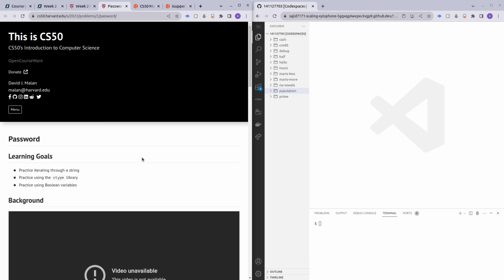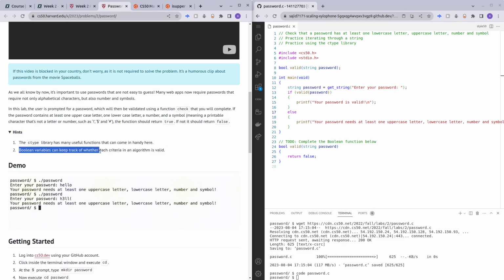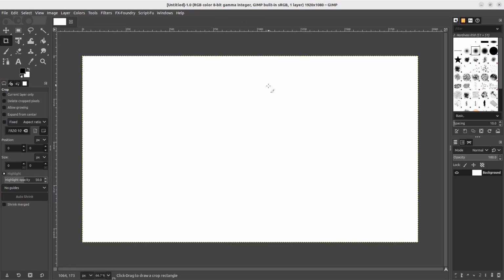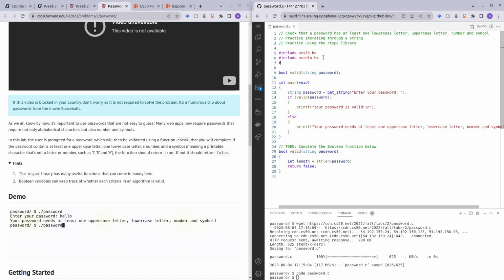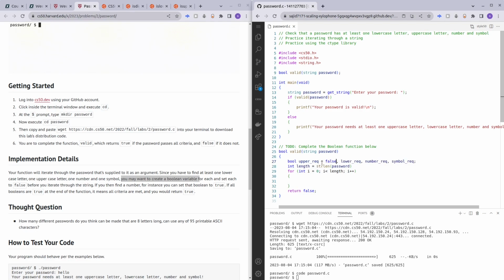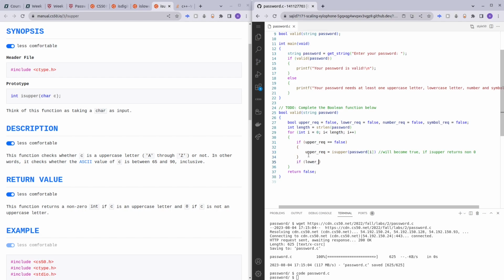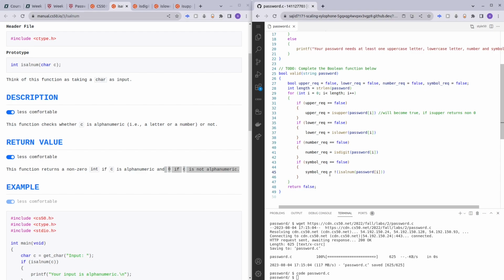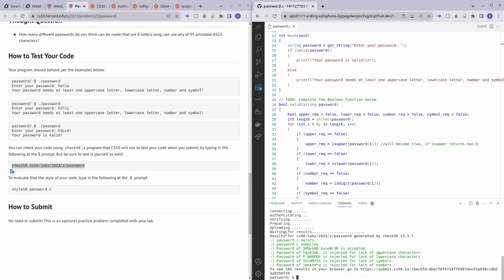CS50 PASSWORD | PRACTICE PROBLEMS | WEEK 2 | SOLUTION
In this video, i walkthrough how to solve the password practice problem from week 2. Enjoy!

If you have additional questions or need support, you can also hit me up on my discord server for this channel :D